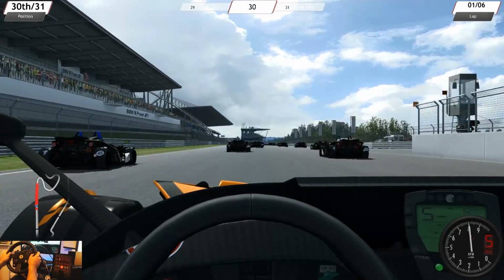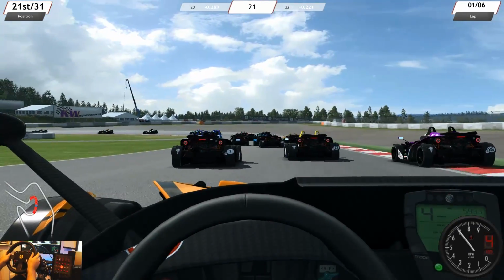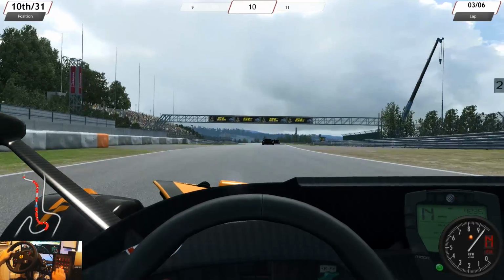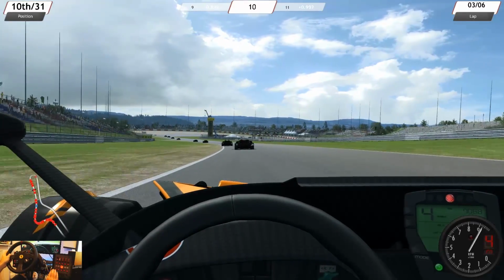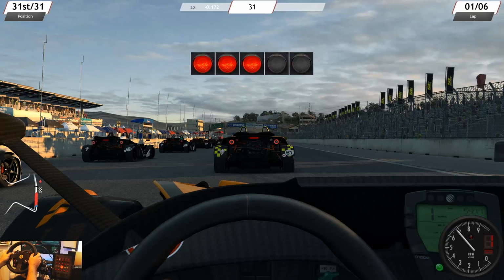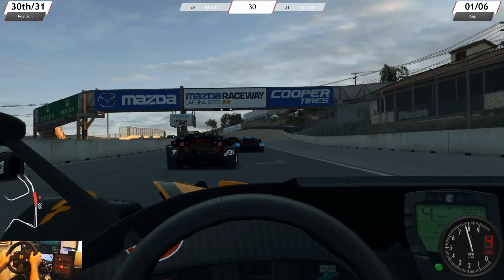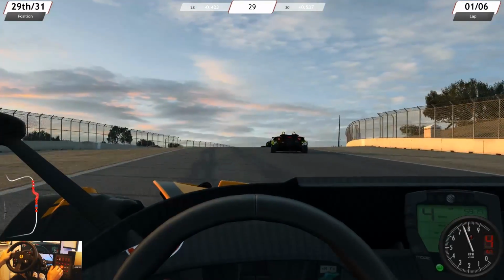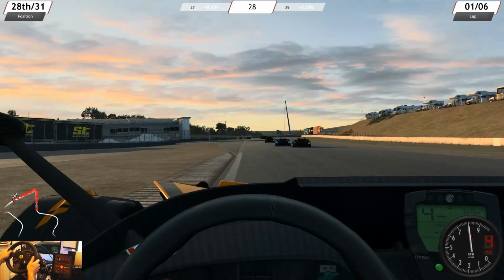You Will Like This Car ! - KTM X-Bow RR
We have managed to get acess to the R3E beta to check out the new KTM X-Bow RR , in RaceRoom Racing experance.

If there ever were a car to show sector 3's gradual tranistion from sumonewhat sluggish physcis to something tight and responsive yet still controllable over the limmit then this car is it.

New tires , New FFB , Updated AI , Steamlined UI , and officail partnership with KTM ... just watch the video to see what we think !

Equipment

- Thrustmaster T300

- SHH Shifter

- Club sport V2 pedals

- DSD Button box Race King

- Vauxhall corsa car seat
- Intel Core i7 6700K
- GTX 970
- 16GB ram
- 250gb SSD